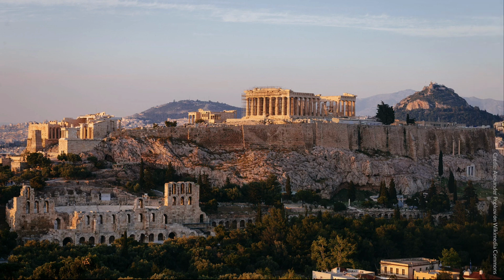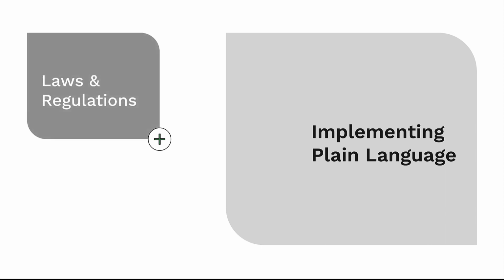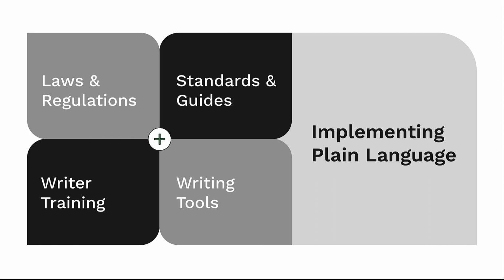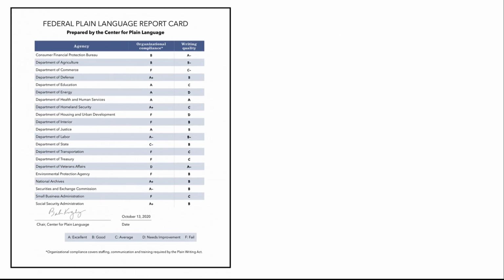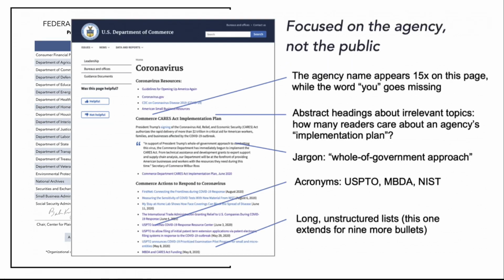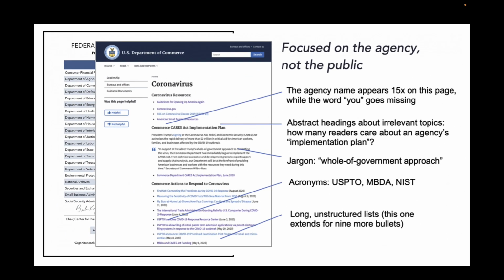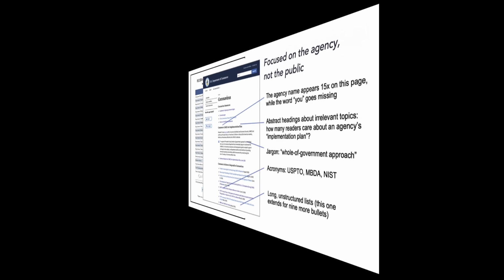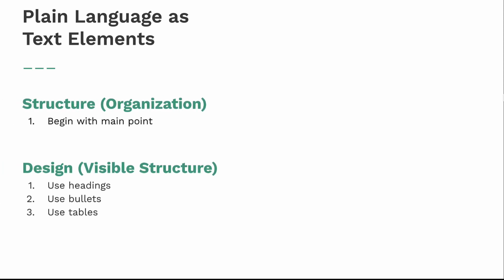Plain Language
Principles of plain language as reader-focused writing standards are the focus of practice in The Expert’s Writing Toolkit. The Toolkit’s lessons bridge the gap between the principles of effective writing and the actual practice of experts at work.

At the end of this video, you should recognize that producing a message in plain language requires more than the right words. The process, as codified in ISO 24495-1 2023, requires you to learn about your target audience before you begin drafting a message. It also requires that your message be tested to determine whether it meets your reader’s needs. The ultimate proof of success is always focused on the reader. That perspective is the most useful for any expert communicating their expertise in writing.

The Toolkit is in the testing phase, with plans for a full release in 2024. to learn more.